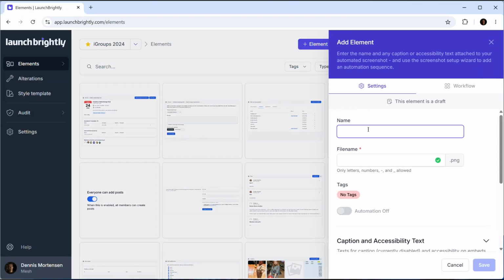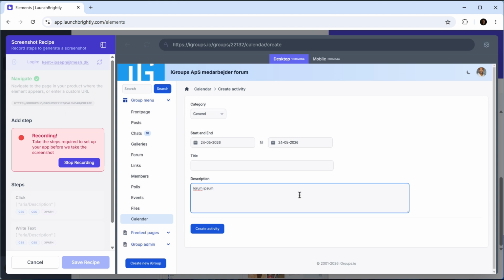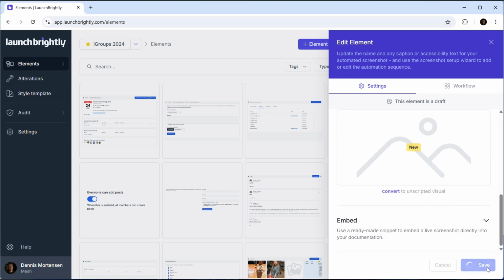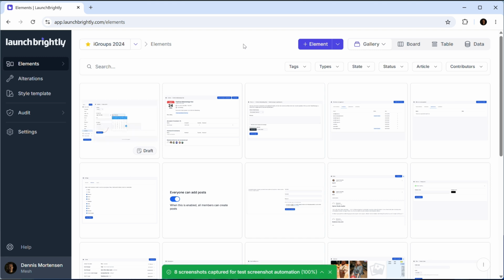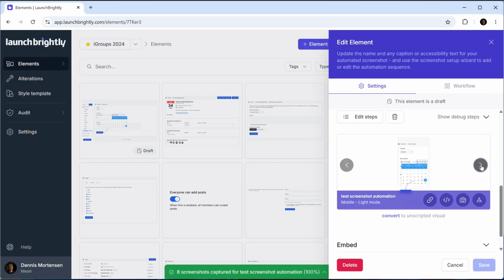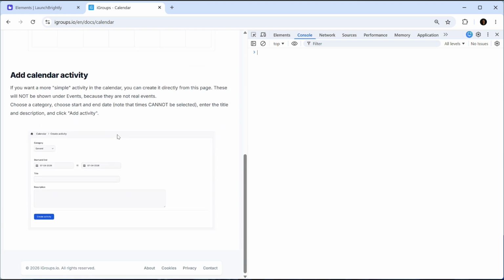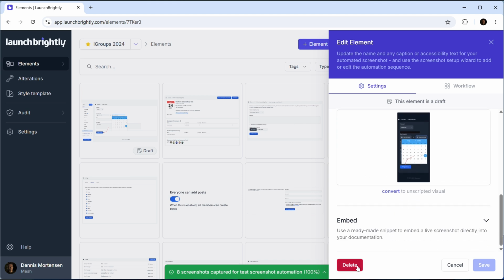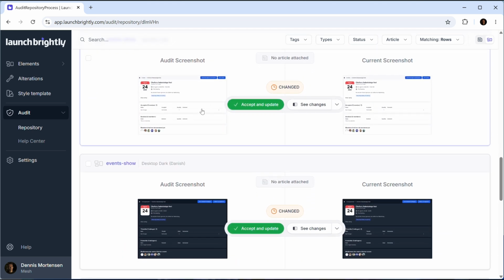Generate 8 documentation screenshot variants from one automation recipe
iGroups supports a global audience across devices — and wanted their documentation to reflect every combination of device, color scheme, and language their users encounter. Dark mode. Mobile. Danish. Desktop. English. Eight variants in total.

Rather than building and maintaining separate screenshot workflows for each combination, iGroups uses LaunchBrightly to run a single automation recipe and automatically generate all eight variants — continuously refreshed as the product changes.

This video shows the LaunchBrightly screenshot automation platform in action: one recipe, eight screenshot variants, zero duplicated workflows.